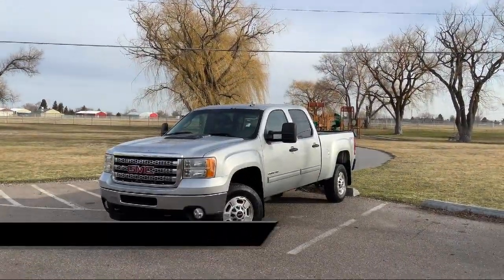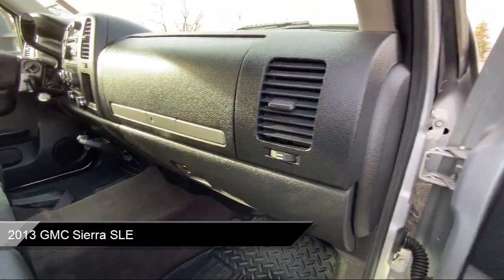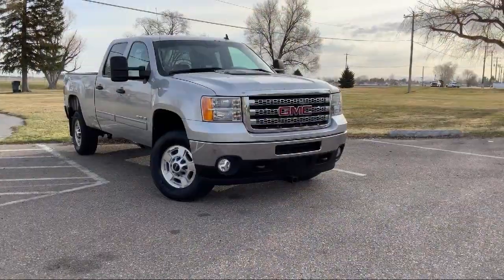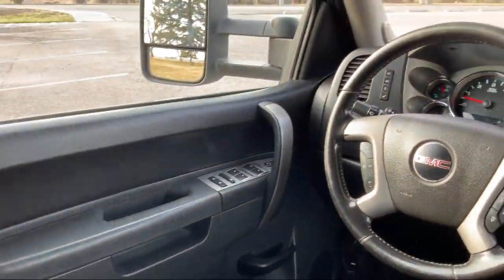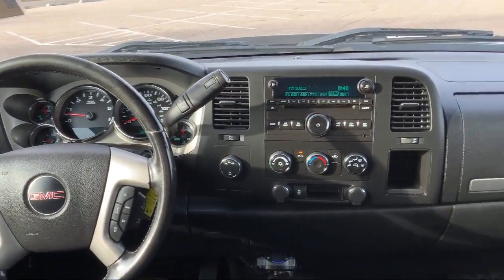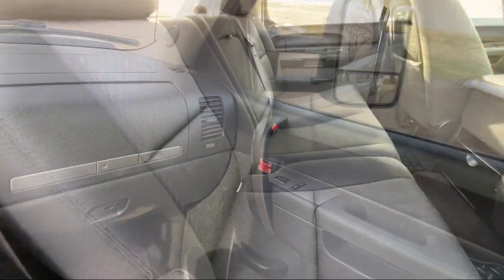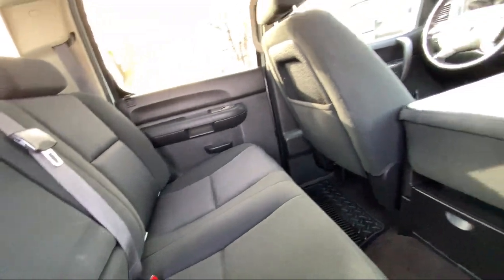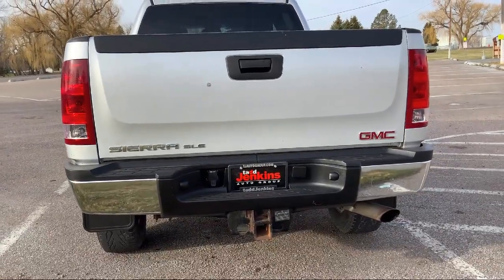2013 GMC Sierra SLE Idaho Falls Pocatello Rexburg Blackfoot Twin Falls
2013 GMC Sierra SLE Stock Number: 133610T Vin:1GT120CG7DF133610.